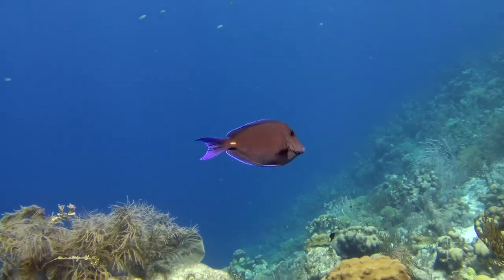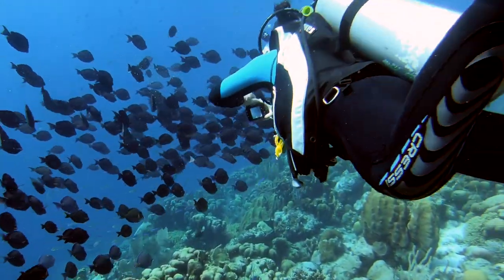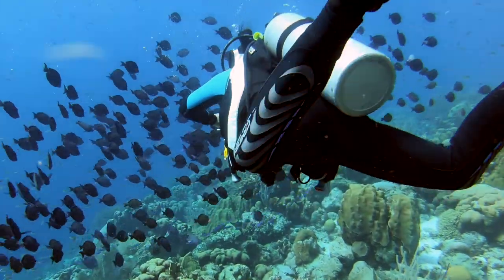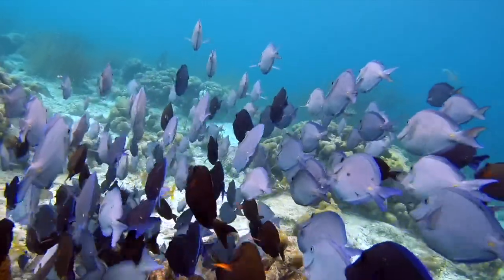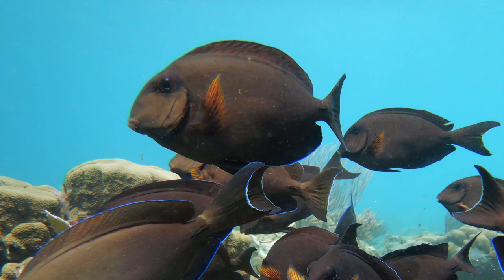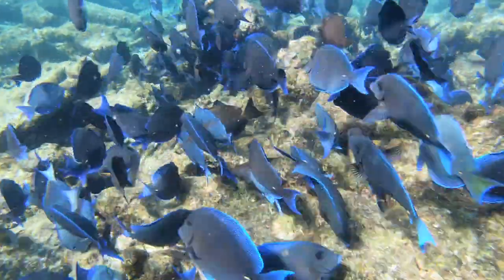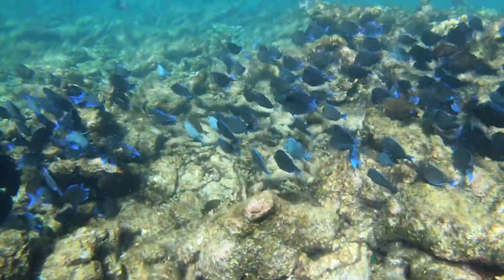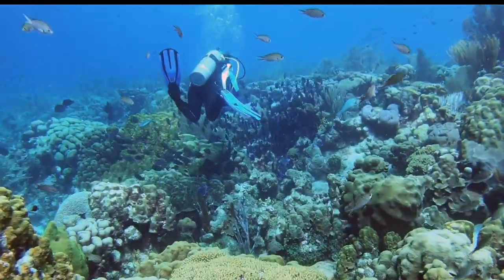Surgeonfish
Annick swims with the surgeonfish and introduces us to these fish which are so important for the balance of life in coral reefs.